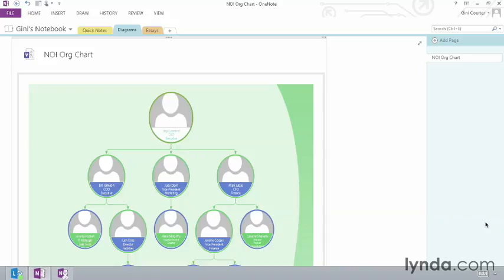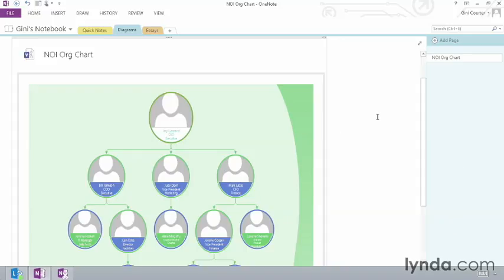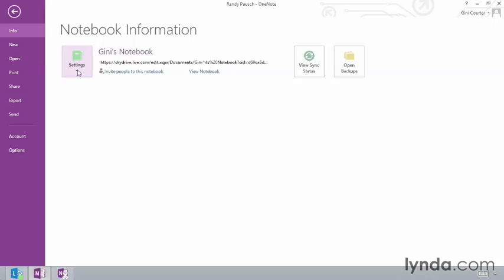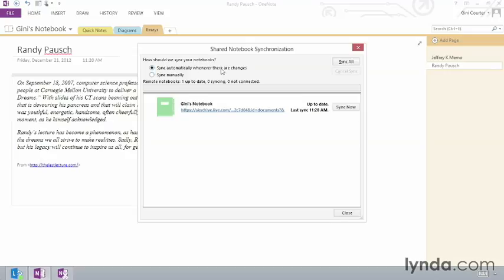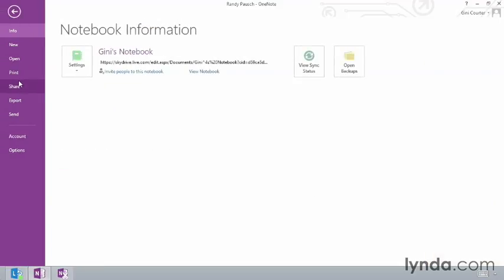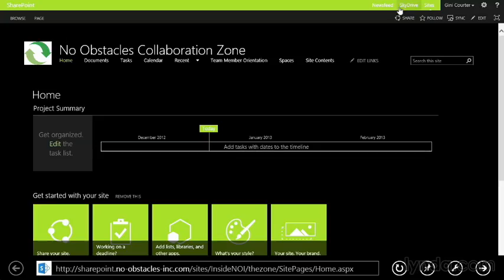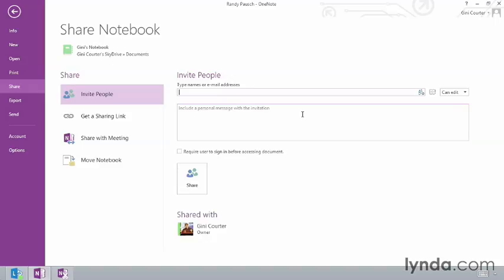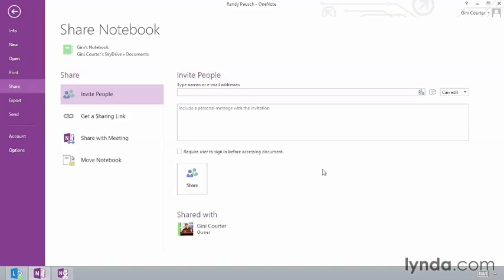121679 08 02 SC11 onenote